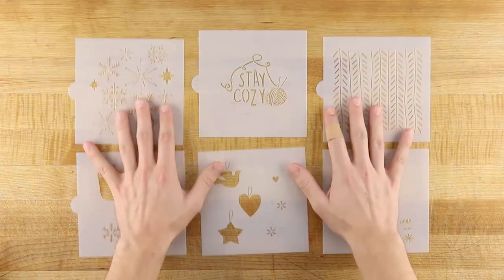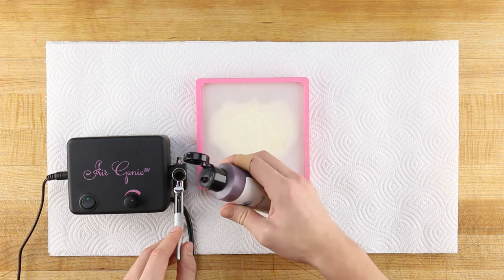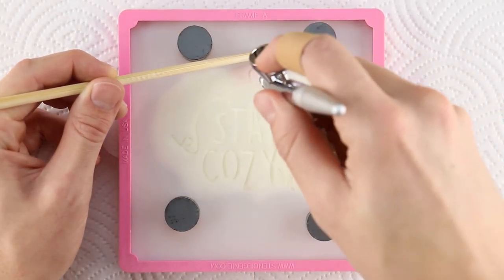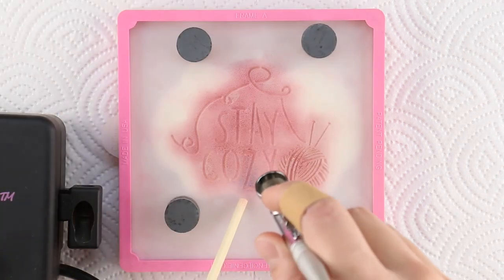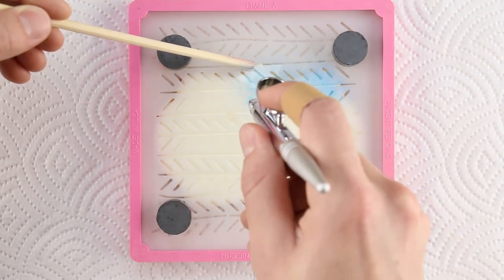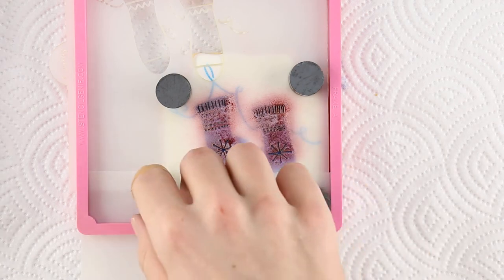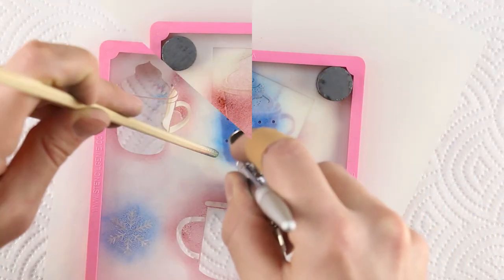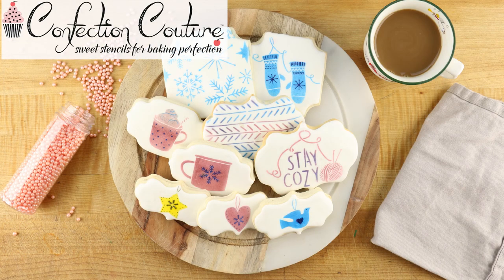Nordic Lodge Cookie Confection Stencil Collection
Winter weather is just around the corner, what better way to stay warm and cozy than by decorating a beautiful batch of sugar cookies with the family? This six-piece cookie stencil set includes everything you need to stencil the perfect "collection" of warm and cozy Scandinavian-themed cookies for Christmas or Winter. This set includes a knit sweater pattern, a folk snowflake background, message, and 3 separate multi- overlay accent stencils to give detail and whimsy. ConfectionCoutureStencils.com has the perfect cookie stencils for airbrushing, royal icing, or other confectionery techniques. Follow along to learn how to decorate your own cookies, all the tools used are listed below:

Let’s start decorating our warm winter cookies with the “stay cozy” yarn ball stencil. The colors that we are going to use to decorate this whole batch are fuchsia and sky blue Amerimist airbrush food coloring. Start by placing the stay cozy cookie stencil into the stencil genie, center the design on top of the cookie, and place cookie magnets around the edges. The stencil genie holds the cookie stencil over the cookie while the cookie magnets hold the design flat to the surface. Load a bit of fuchsia into the airbrush and hold the airbrush gun straight up and down. Be sure to test the color on a piece of paper towel to adjust the airflow before stenciling. Lightly mist the design through the stencil 4-6 inches from the surface.

Airbrush the whole design fuchsia before moving on. If you wanted to stencil multiple cookies with this design you would remove the cookie magnets and shift the Stencil Genie onto the next cookie. Once you are ready to add the second color you must first clean the fuchsia out of the airbrush. Follow these steps each time you need to clean the airbrush before switching colors: Run the airbrush into a bowl or sink until the color runs out. Turn the airbrush off, rinse the tip and color well with water. Fill the color well with water or vodka and run the airbrush into the sink once more until it comes out clear (vodka dries faster, but water works too). Gently dab the color well and tip of the airbrush dry with paper towel. Now that your airbrush is dry, load it with sky blue Amerimist food coloring, test out the flow rate on a piece of paper towel, and lightly airbrush the words “stay cozy”.

Always remove the cookie magnets before lifting off the Stencil Genie. The colors blend into a brilliant purple by airbrushing sky blue over the fuchsia. By airbrushing through a Confection Couture stencil, you can have a crisp design every time!

The Nordic Lodge Cookie Confection Collection is the perfect kit for blending interesting color combinations. For the knit cookie stencil we randomly airbrush sky blue food coloring here and there to leave room for fuchsia. When filling in the blank spaces be sure to overlap some of the sky blue with fuchsia to blend more purple color.

Lift off the cookie magnets and Stencil Genie to admire your multicolor knit yarn design. All the cookie stencils in this collection work well using a mix of colors and the designs are perfect for your local knitter or winter lover.
Other stencil designs in this kit features a two part overlay for additional accents on your cookies. Here we are stenciling a hot beverage two-part design. Start with the mug and straw by airbrushing them fuchsia. Next clear out the fuchsia food coloring and fill it with silver Amerimist airbrush food coloring. Carefully airbrush just the whipped cream with the silver food color before clearing out the airbrush once more for the next color.
Remove the stencil genie and swap out the mug stencil for the matching accent stencil. Line up the accent stencil over the cookie so that it matches the design. Load the airbrush with blue and lightly fill in the details just as before.

Now your mug should have purple dots and the whipped cream has blue sprinkles!

All of the cookie stencils in the Nordic Lodge Cookie Confection Collection go perfectly together. These cookie stencils are made of food safe mylar, clean up easily with warm water, and are great for decorating with airbrushed food coloring or royal icing.